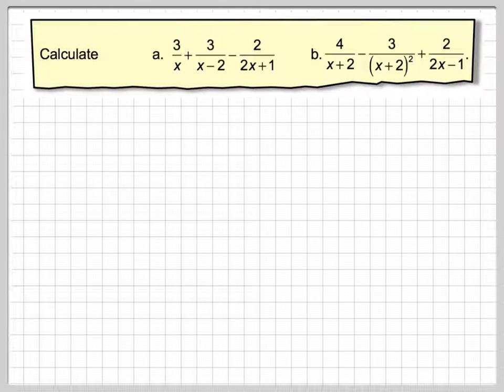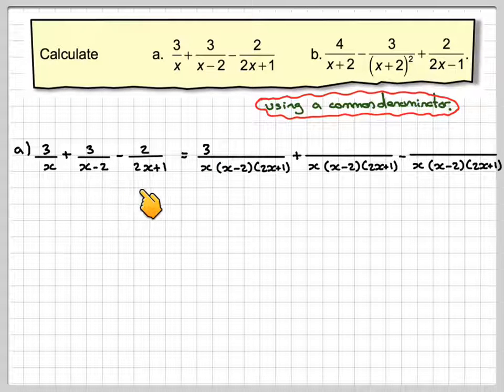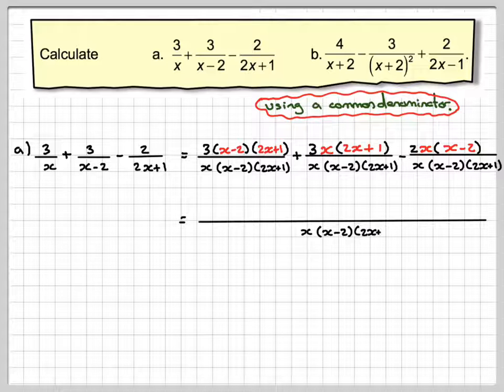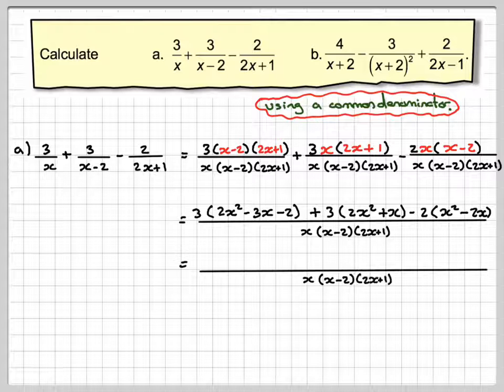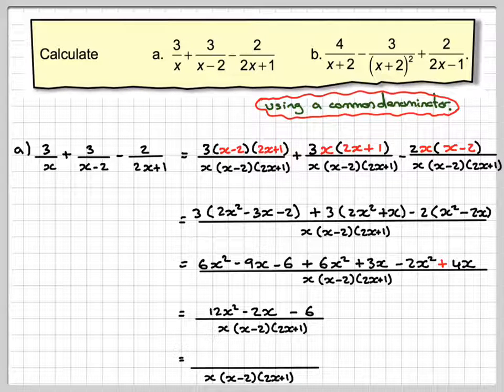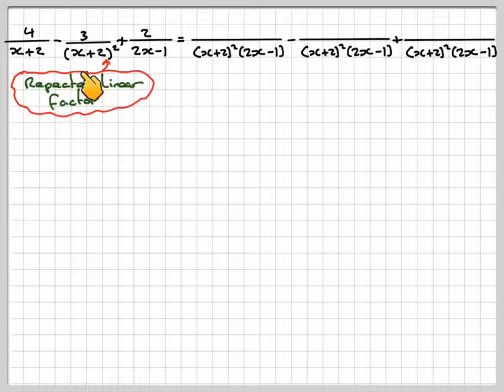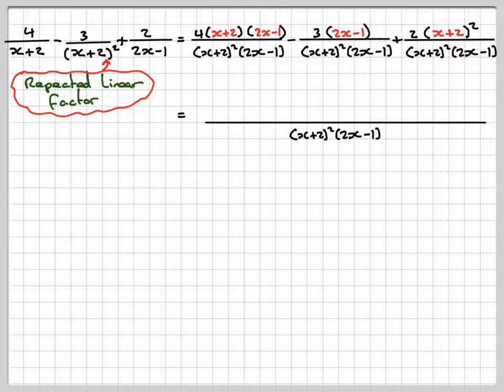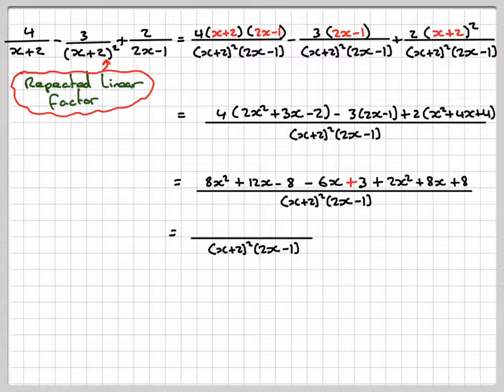Adding and subtracting algebraic fraction with 3 linear factors